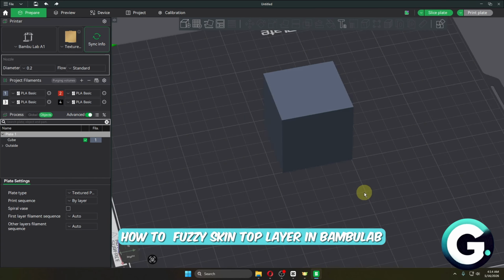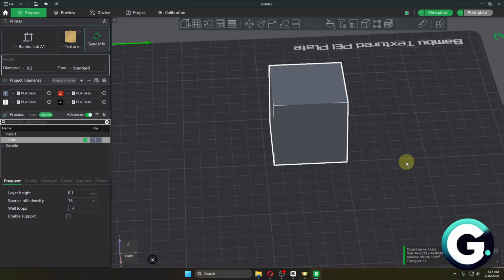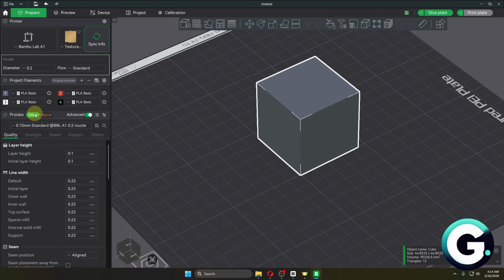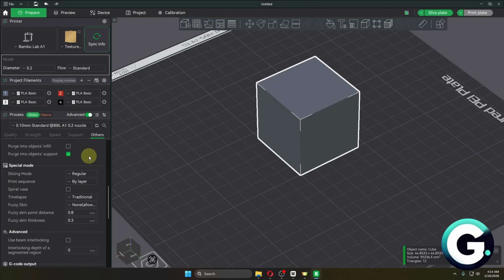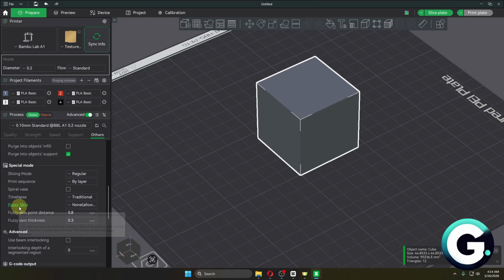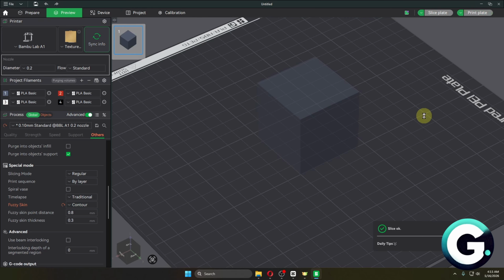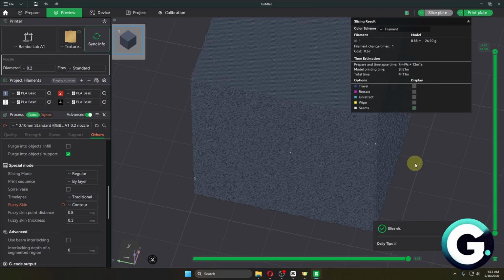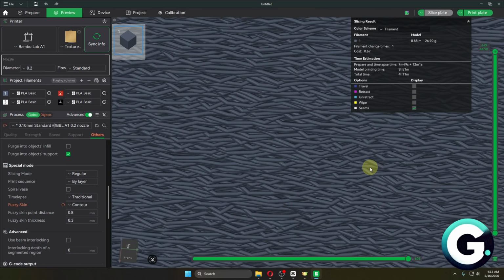How To FUZZY Skin Top Layer In Bambulab (EASY) 2026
This video, How To FUZZY Skin Top Layer In Bambulab (EASY) 2026 shows how to achieve a fuzzy skin texture in your 3D prints using Bambulab.
You'll learn the step-by-step process to create a unique finishing effect on your models.
This technique can enhance the overall aesthetics of your printed objects and set them apart in your collection.